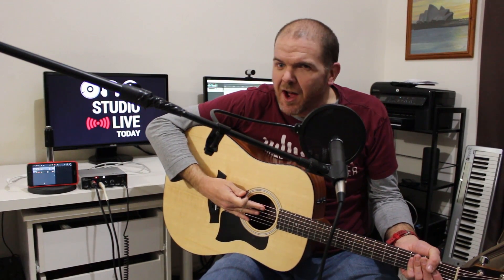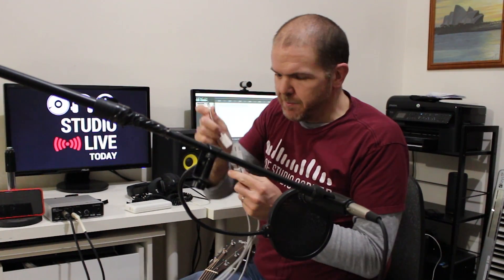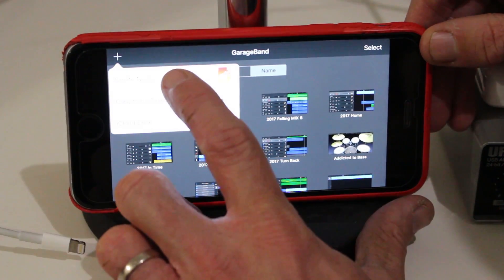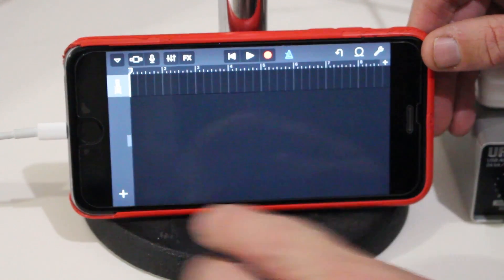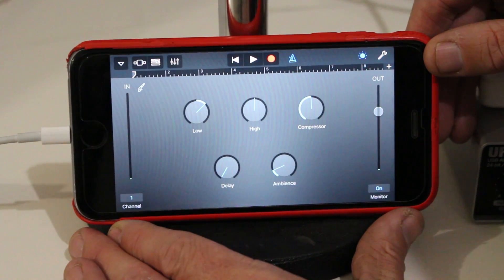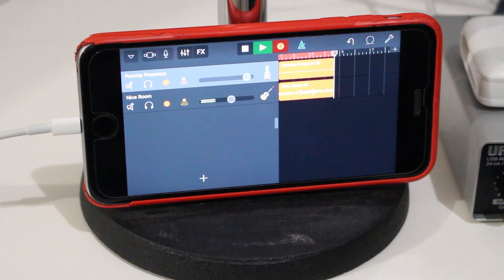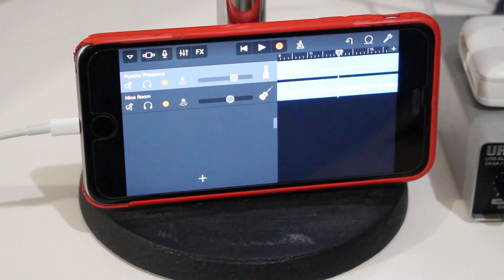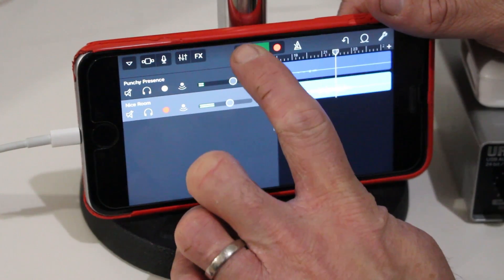Multi-track recording (guitar and vocals) in GarageBand iOS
How to record guitar and vocals at the same time on two separate tracks in GarageBand iPad or GarageBand iPhone.

In this video I show you how you can connect and use a USB audio interface to record two tracks of audio simultaneously, which is called "multi tracking", in GarageBand iOS by connecting two audio sources, such as a guitar and a microphone.